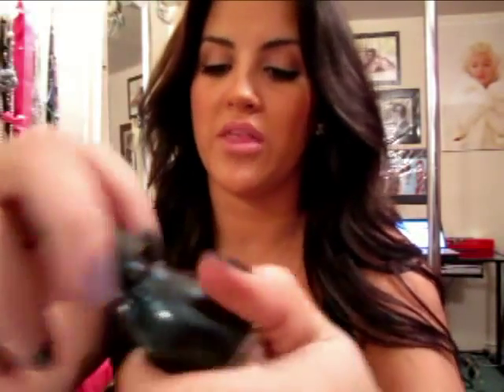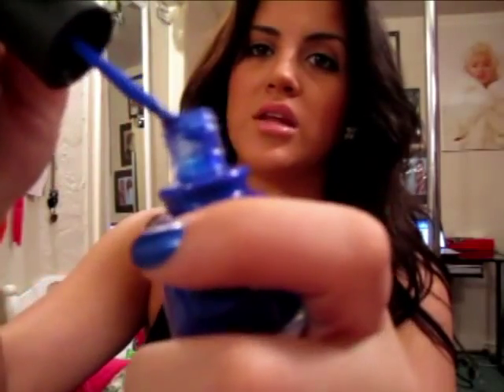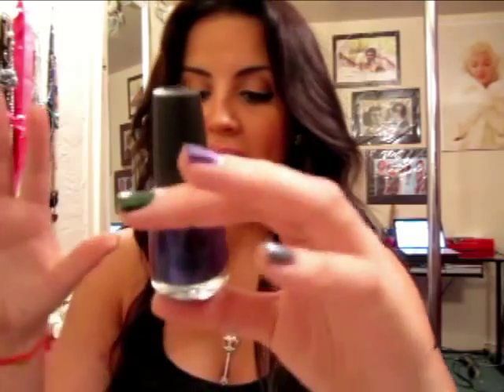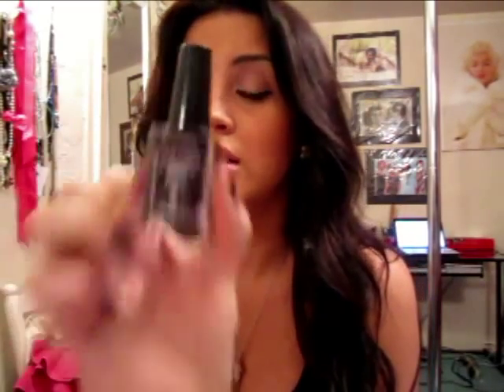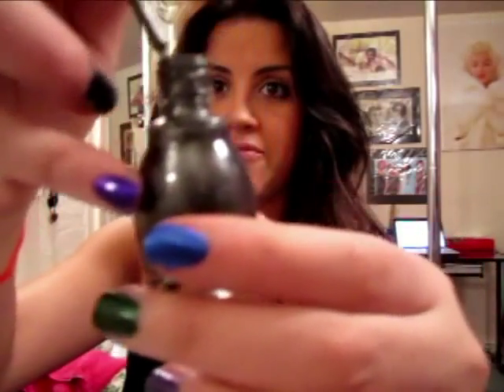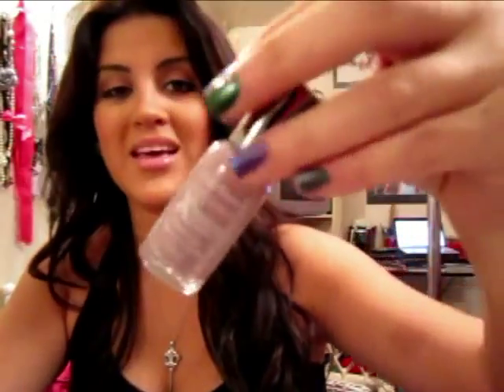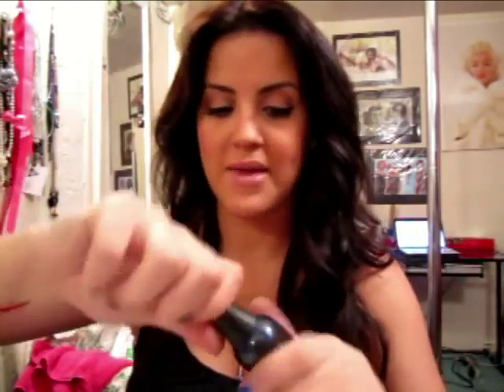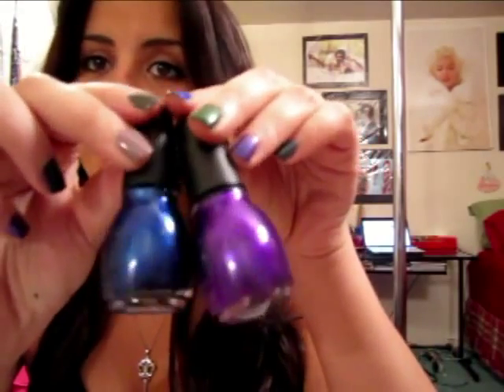Top Fall Nailpolish Colors 2010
Buh Bye Brights. Hello Deep Metallics & Nudes. Fall is here!

All the colors I mentioned:

Sinful Colors See You Soon
China Glaze Frostbite
Finger Paints Harvest Hues
China Glaze Temptest
Sally Hansen Gunmetal
Rimmel Lava Red
Sinful Colors Secret Admirer
Sally Hansen Concrete
Rimmel Steel Gray
Finger Paints Autumn Moonlights
Sinful Colors Lets Talk
Sinful Colors Midnight Blue